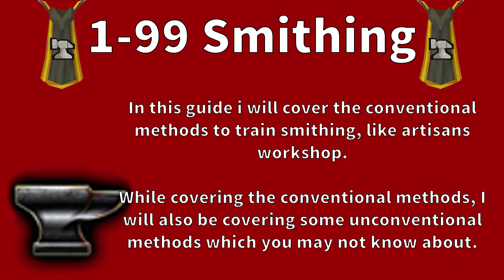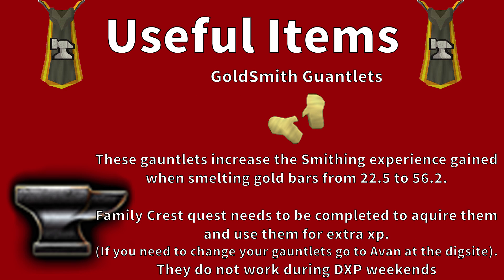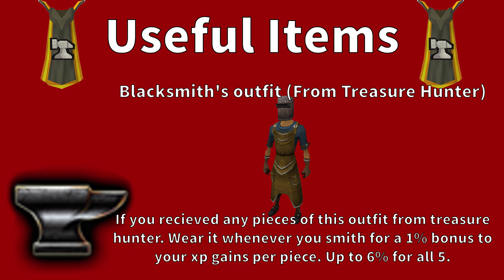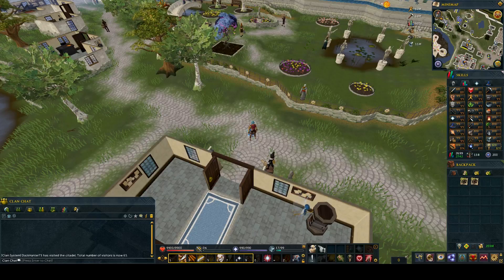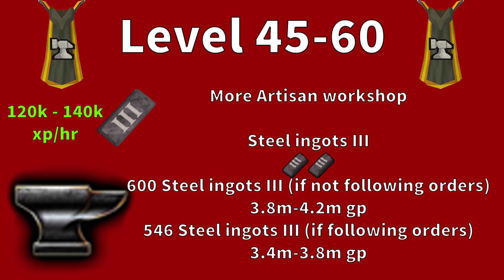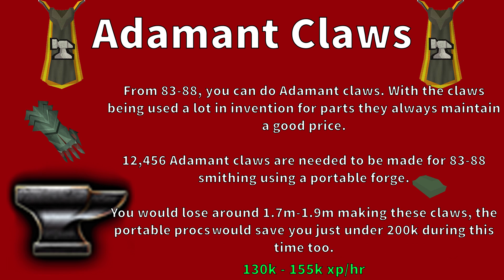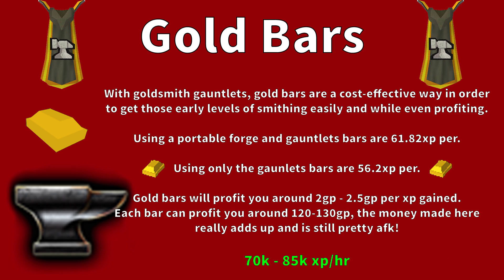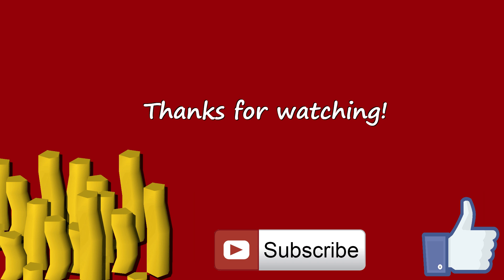*OUTDATED, NEW IN DESC* 1-99 Smithing Guide [Runescape 3] Cheap & Fast Methods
In this guide i show multiple effective methods to get 1-99 smithing. Some being cheaper or faster than others. I also show different useful items to use while leveling your smithing.

Skip to where you need:
4:02 for levels 1-29
4:16 for 29-30
4:30 for artisan workshop 30-45
6:24 for artisan workshop 45-60
6:57 for artisan workshop 60-70
7:28 for artisan workshop 70-99
8:04 for claws at 63-83
8:42 for claws at 83-88
9:17 for platebodies at 88-99
10:18 for corrupted ore
11:00 for gold bars

Song made by im Yosef, Facebook link to his profile